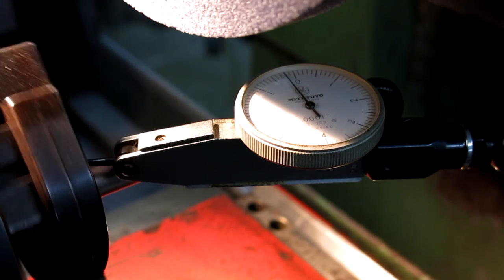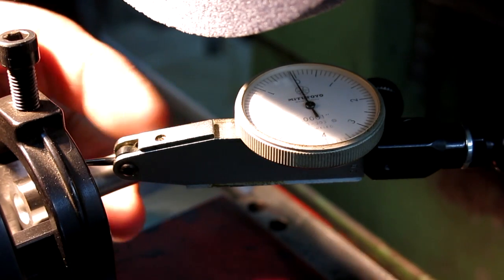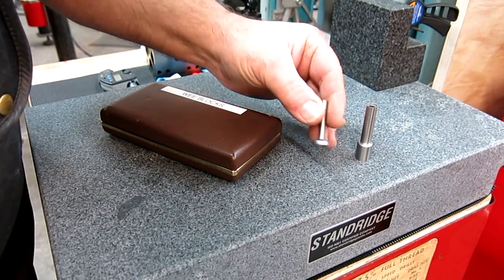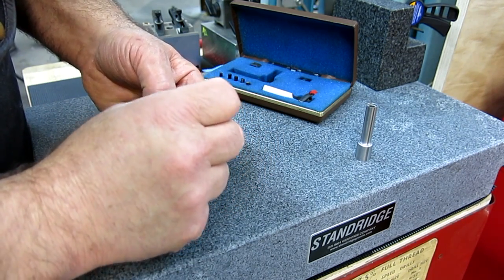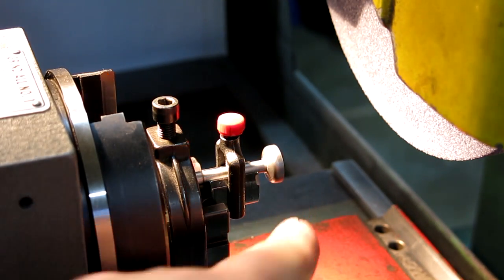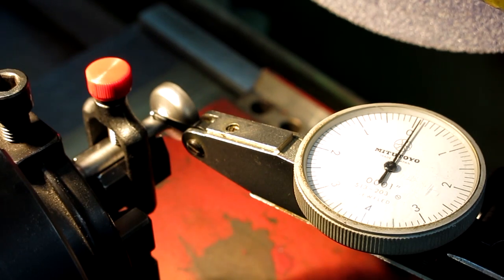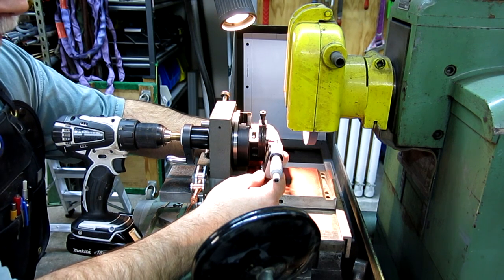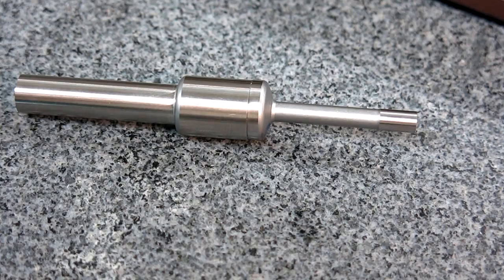Precision Toolmaking Making an Edgefinder Part 2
In this video we continue with the cylindrical grinding of the edge finder using the Harig Grind-all and Wee Vee blocks.  We also face grind the end mating surfaces perpendicular to the diameters in preparation for the lapping.